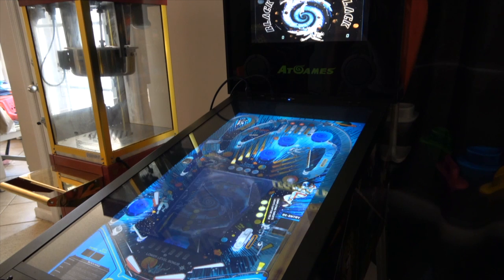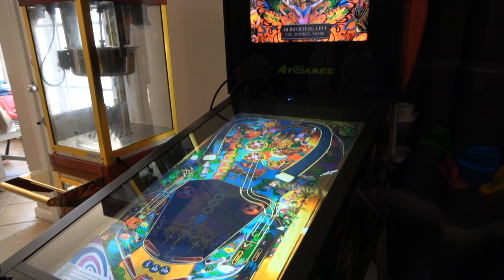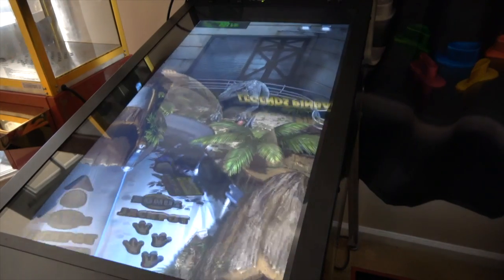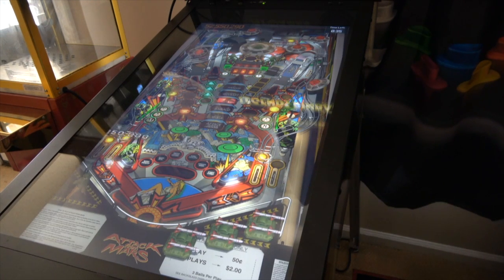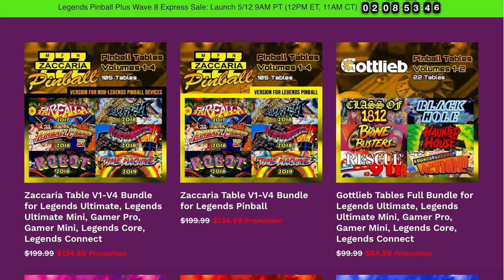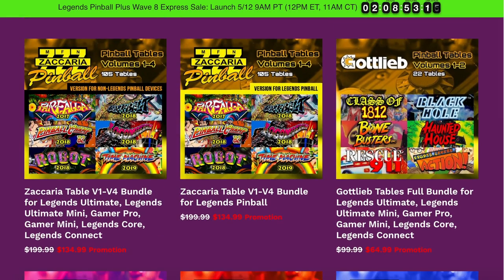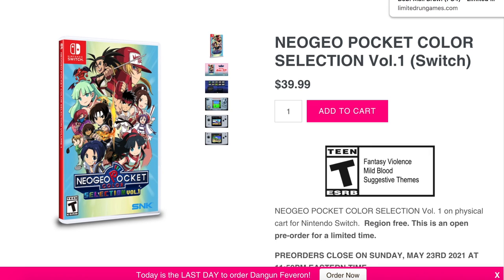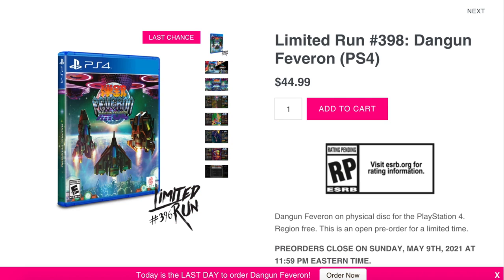Legends Pinball Impressions, Arcade Listings, & Limited Run Games | OCG Weekly #30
In this week's episode I give my impressions of the AtGames Legends Pinball machine. I talk about some available arcade listings, and go over some Limited Run Games releases.

Start - 0:00
Legends Pinball - 0:07
Arcade Listings - 9:45
Limited Run Games - 16:12

Capcom Legacy Cabinet:

X-Men vs Street Fighter:

Ms Pacman:

MSH Stool:

TMNT Stool:

NBA Jam Stool:

Arcade1Up Risers: